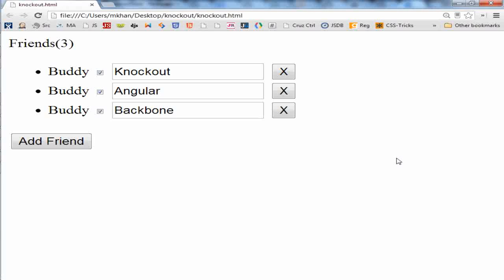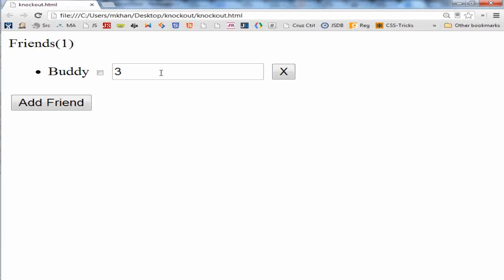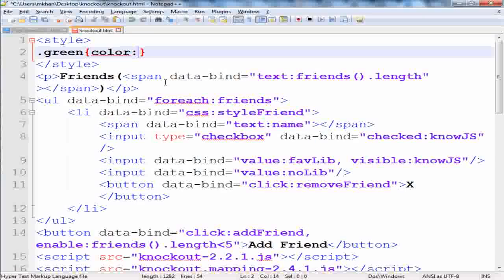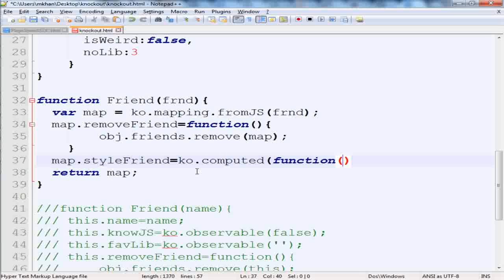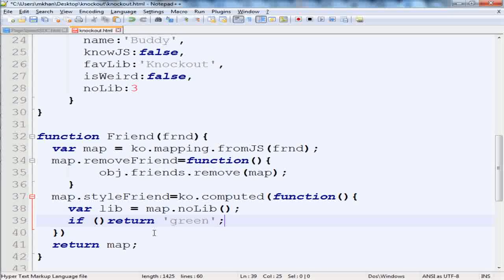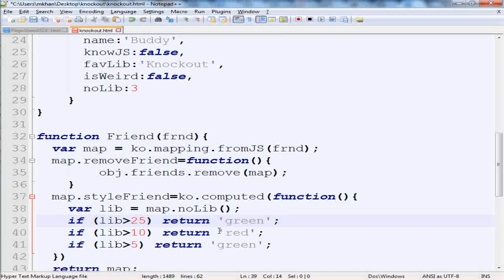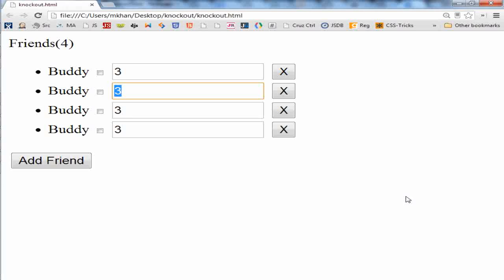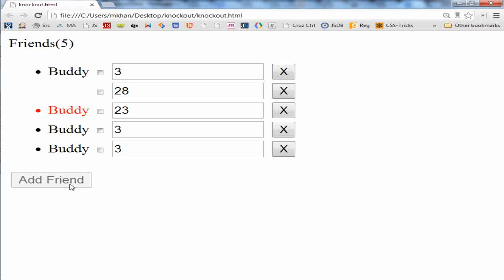KnockoutJS The Basics for Begginers Part 11 Working with CSS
Working with CSS classes is super easy and fun.